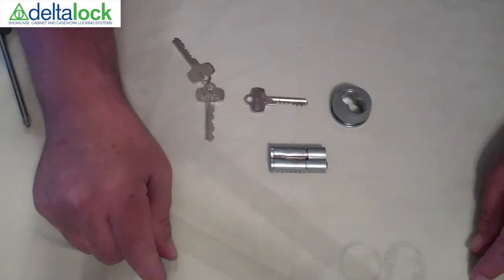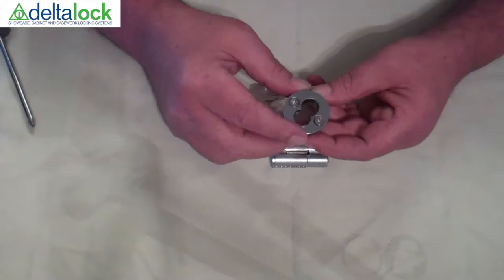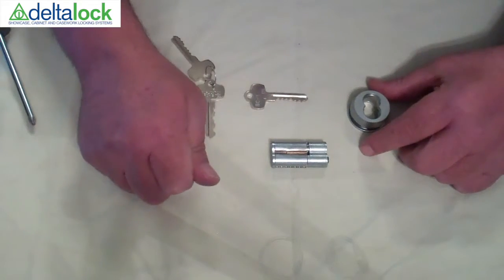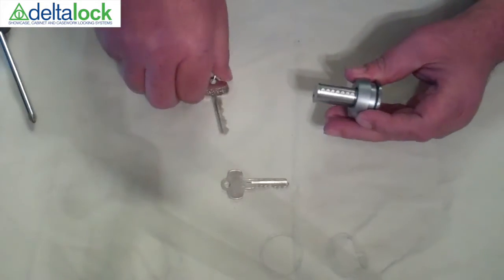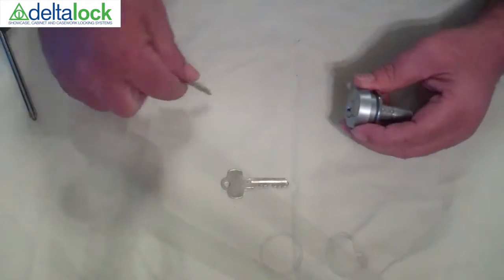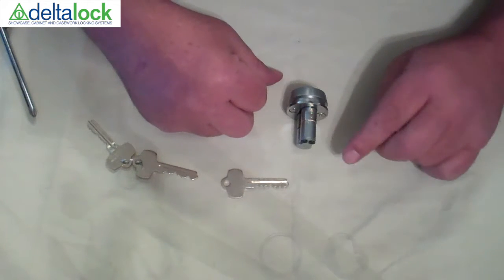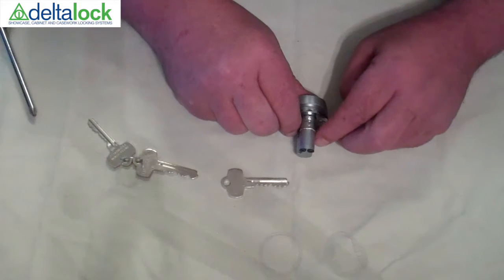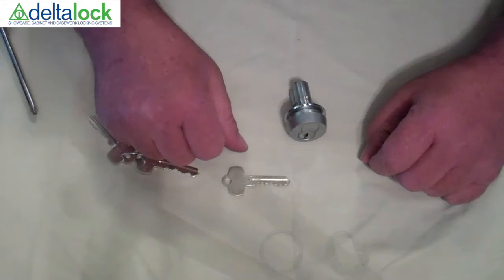IC Series GIO500 Sliding Door Glass Lock Information and Troubleshooting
Informational and troubleshooting video on Delta Lock’s IC Series Sliding Door Glass Lock.